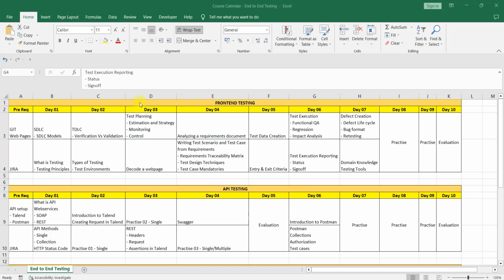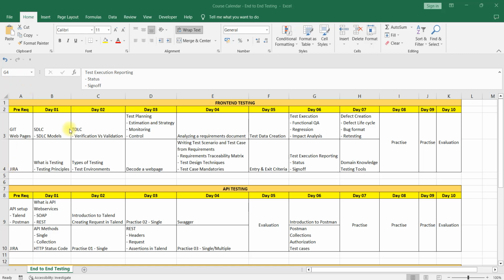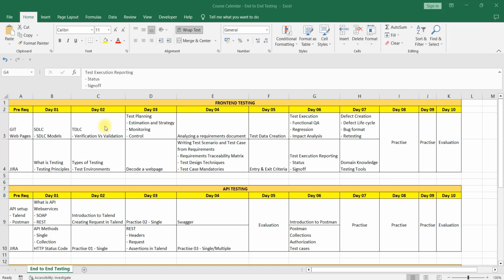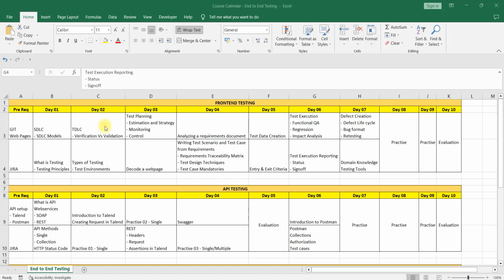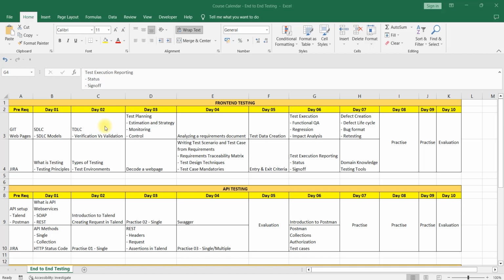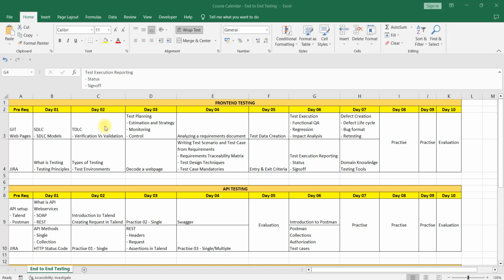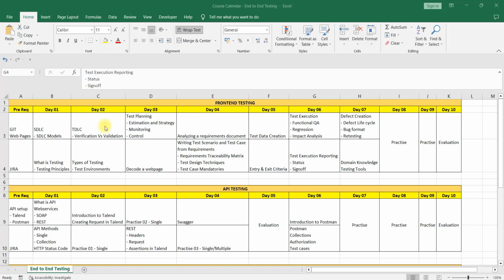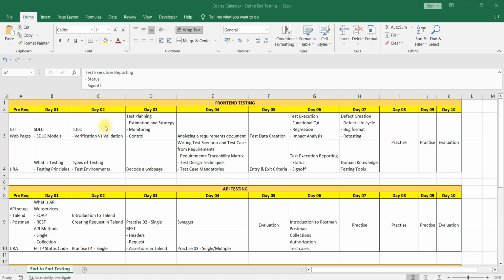Software Testing - Frontend Testing Knowledge base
This video gives an overview of the concepts to learn or revisit when you try to work on Frontend/UI Testing.